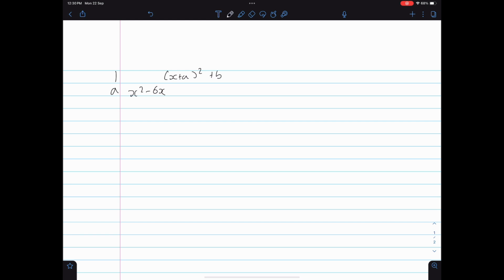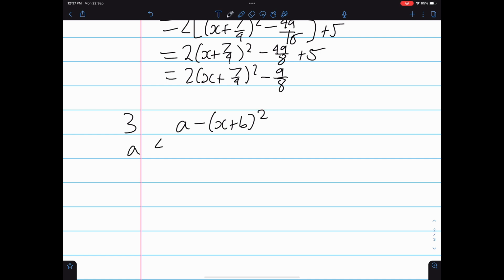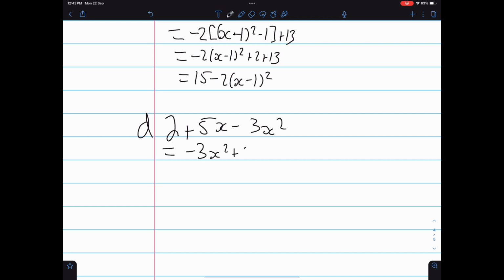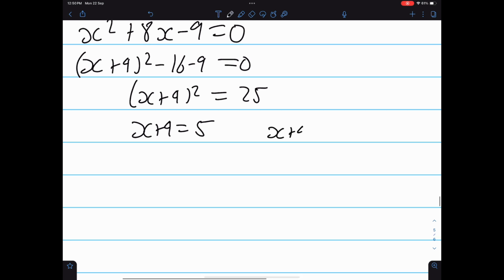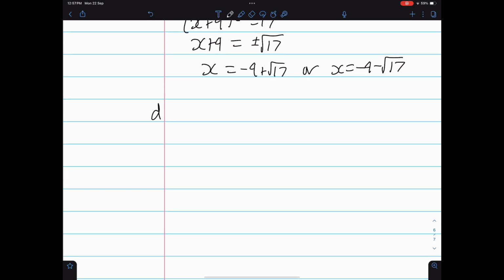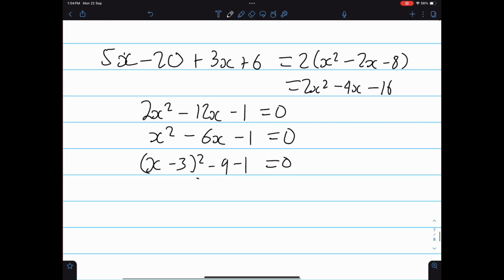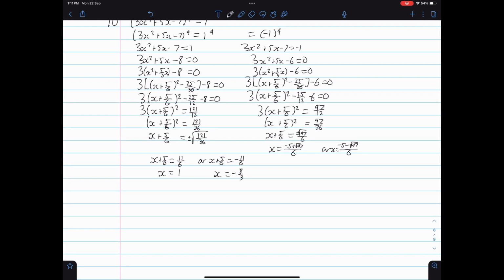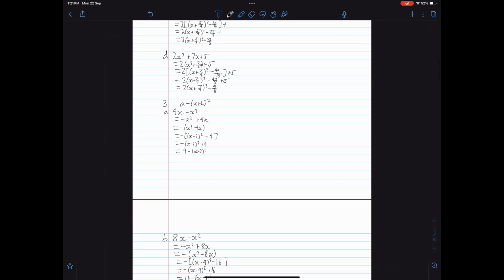AS Maths - Quadratics - Textbook Questions - 1B: Completing the Square - CIE 9709 1.1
Explains the solutions to the questions of Exercise 1B, in the Quadratics chapter of the Pure Mathematics 1 textbook.